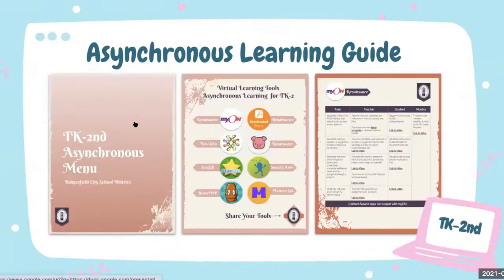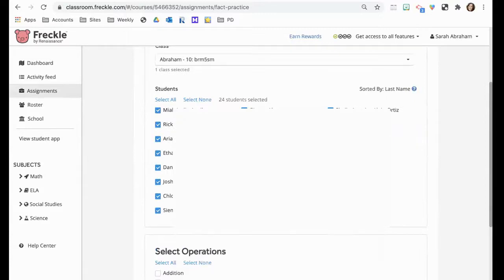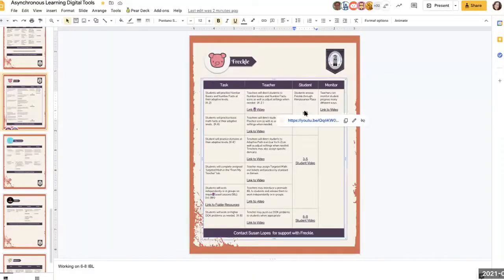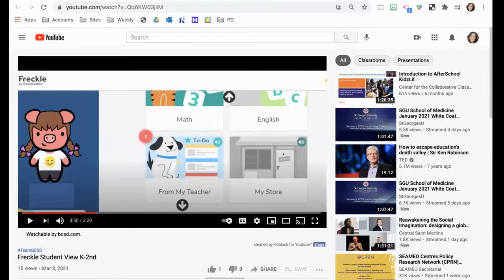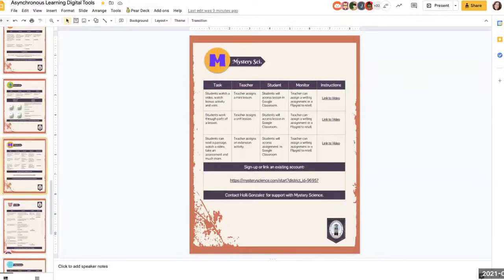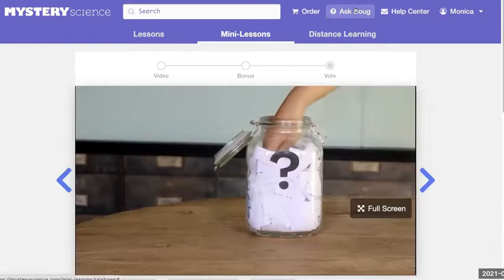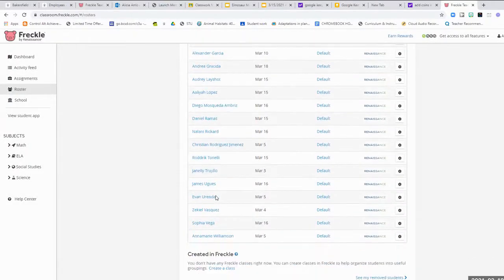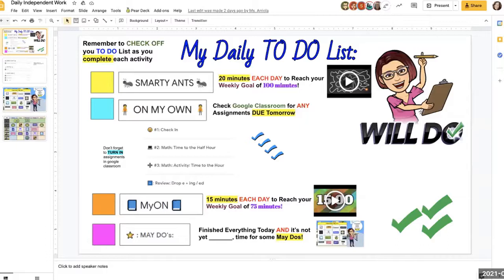TK 2 Asynchronous Learning Guide Virtual Learning Support Session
Join our TeamBCSD​ EdTech Team as they share the Asynchronous Learning Guide.